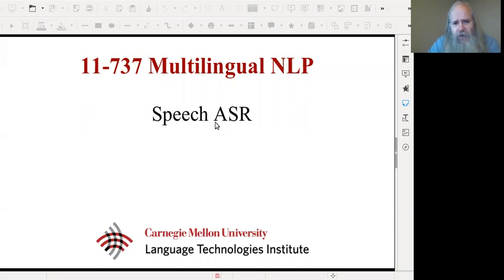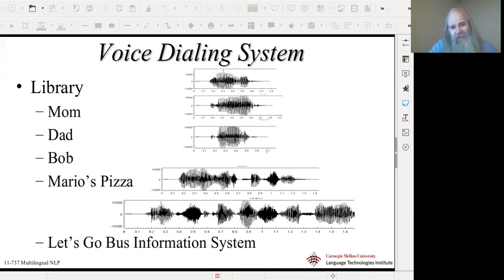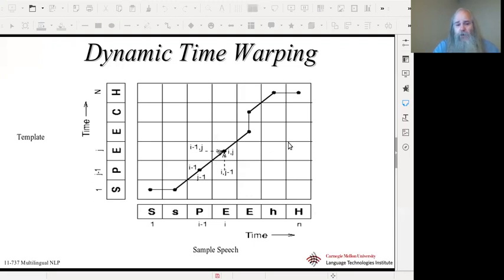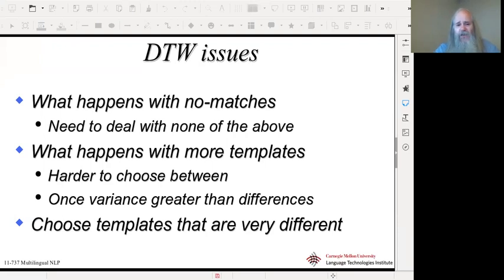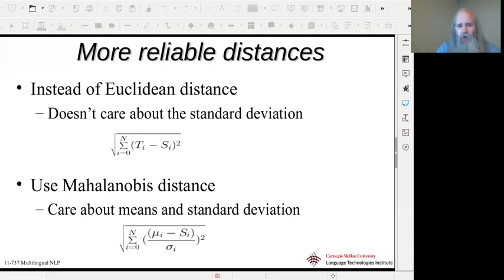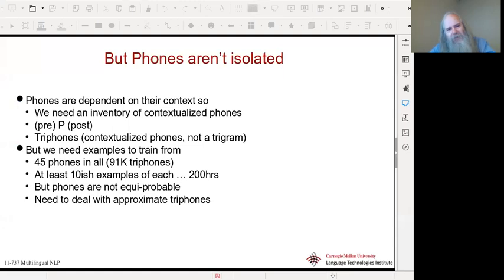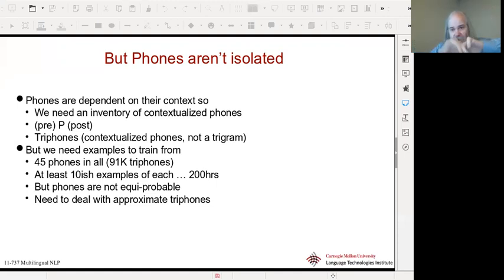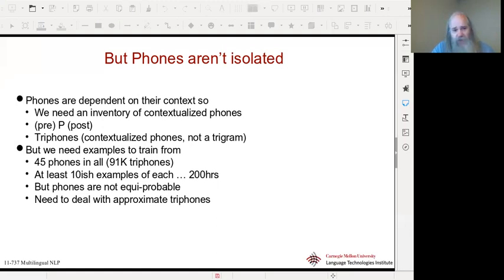CMU Multilingual NLP 2020 (14): Automatic Speech Recognition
This video for CMU CS11-737 "Multilingual Natural Language Processing" is presented by Alan Black.

In it, we discuss automatic speech recognition, including pronunciation modeling, acoustic modeling, and language modeling.